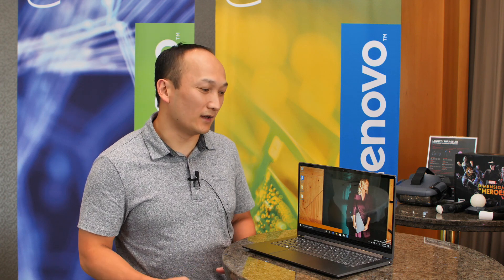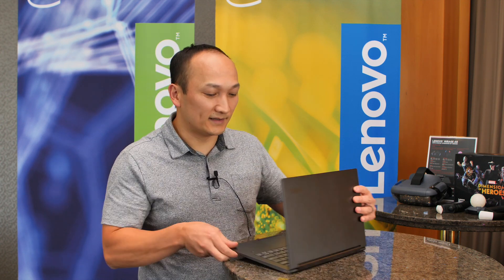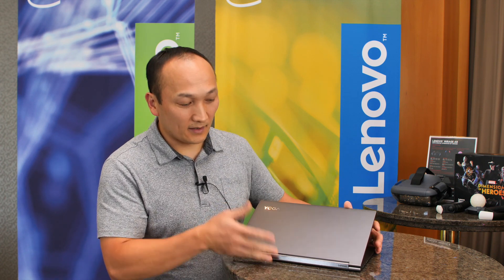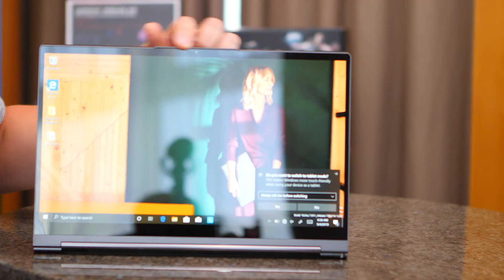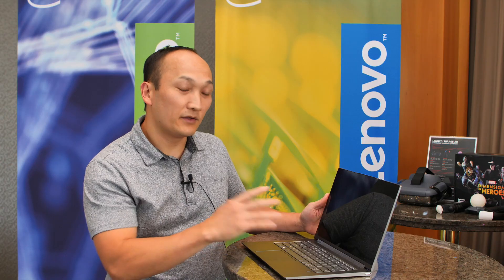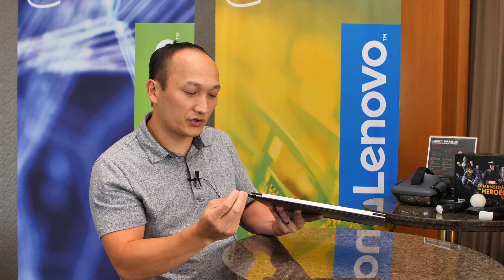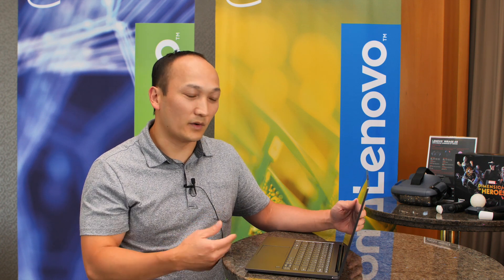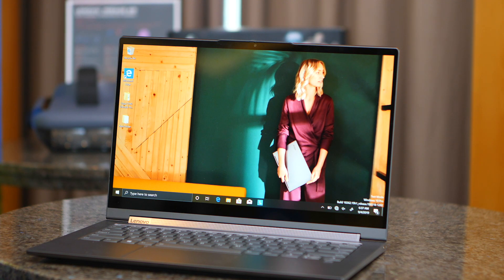Lenovo Yoga C940 2-in-1 laptop hands-on walk through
The new Lenovo Yoga C940 convertible offers a Smart Home UI interface, which offers users a familiar visual experience to what they are used to seeing when managing connected Amazon devices from within the Alexa app. It's also thinner and lighter than its predecessors.